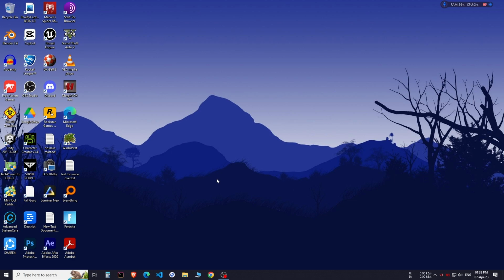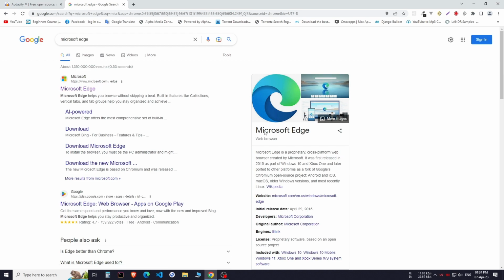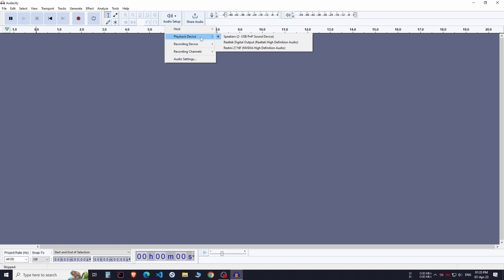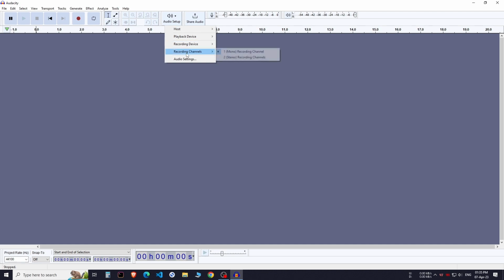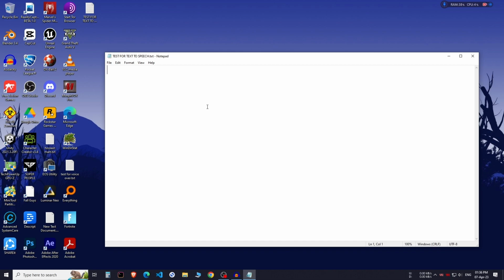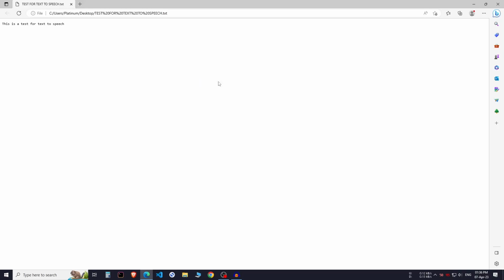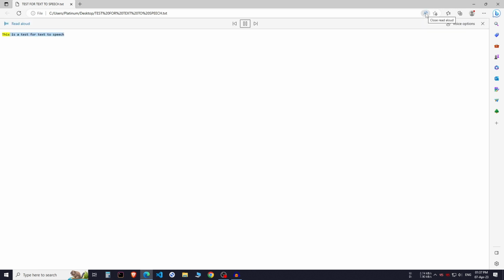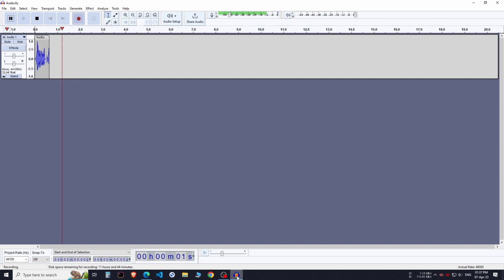How to use Text to Speech for FREE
In this video, we are going to see how can we use Text to Speech service for totally free.

*Timestamps*
00:00 - Intro
00:10 - Audacity
00:26 - Microsoft Edge
00:53 - Audacity Audio Setting
01:36 - Create Text File
02:04 - Write Some Text
02:29 - Open Text File with Microsoft Edge
03:23 - Click the Record Button in Audacity
03:46 - Export the Audio File
04:44 - Conclusion